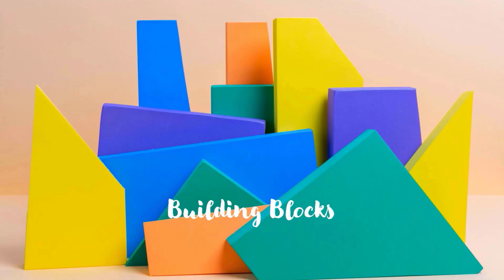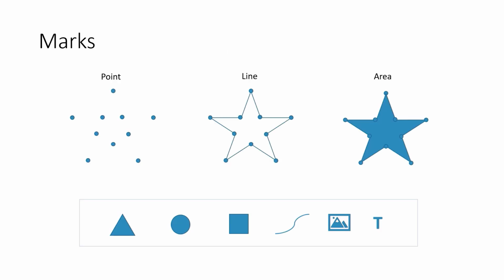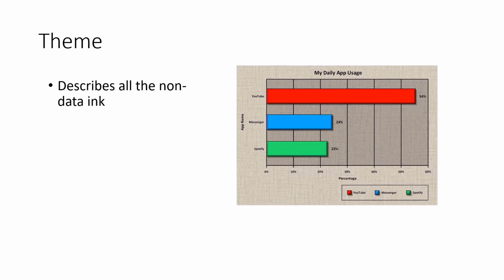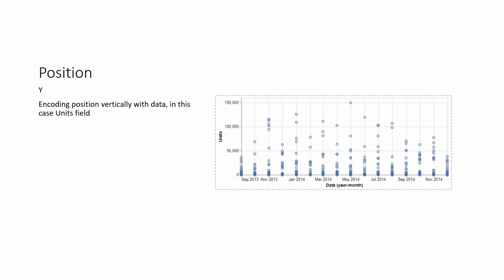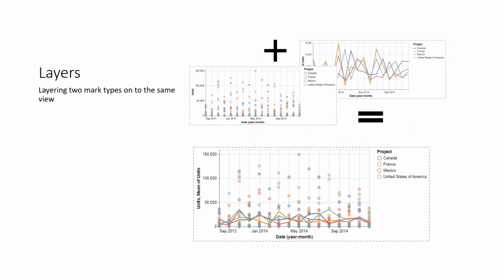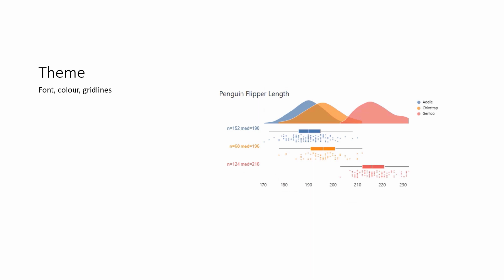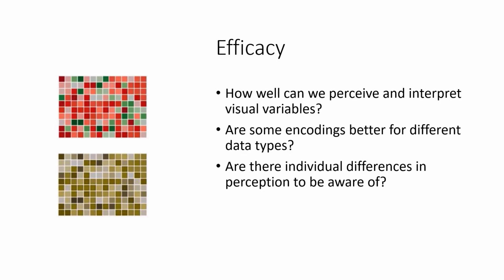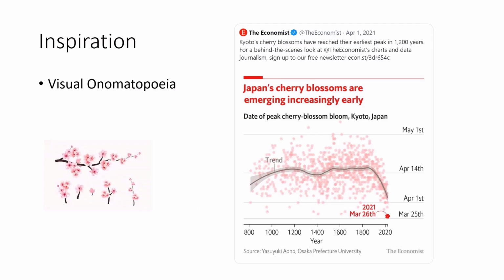What are the Building Blocks of a Good Data Visualization | Data Visualization Tutorial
The building blocks of a data visualization are elements that make up the graph or chart.

Before creating a report, it is essential to initially decide on what data visualization to use. In this video, Kerry Kolosko, discusses the 3 elements of a good data visualization: data types, visual attributes and marks.

Follow along to learn how to build your own data visualization!

Welcome to Enterprise DNA Challenges! If you have been following Enterprise DNA, you would know that we run challenges every month covering a variety of industries and skill levels to encourage data analysts to create real-world solutions through the application of analytical reporting and dynamic visualizations.

✨Data Visualization Training From Enterprise DNA ✨
- Dashboarding and Data Visualization Intensive
- Advanced Visualization Techniques
- Mastering Charticulator
- Mastering Report Development - Start to Finish
- Geospatial Analysis in Power BI
- Data Storytelling And User - centered Design in Power BI
- An Introduction to Deneb: Declarative Visualization in Power BI